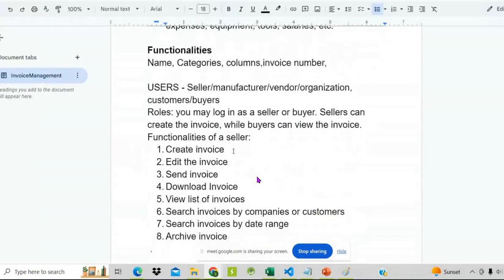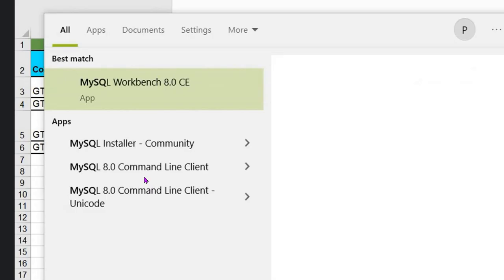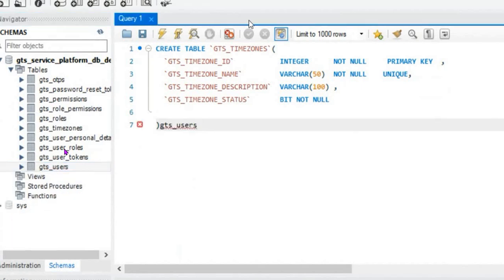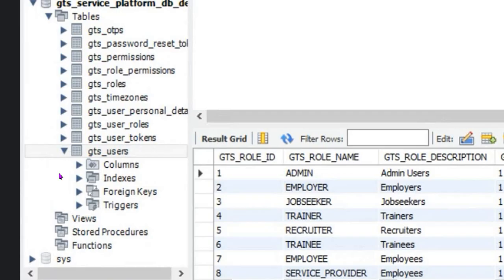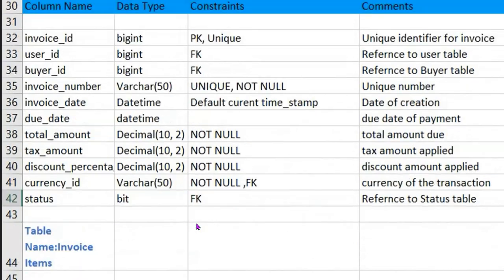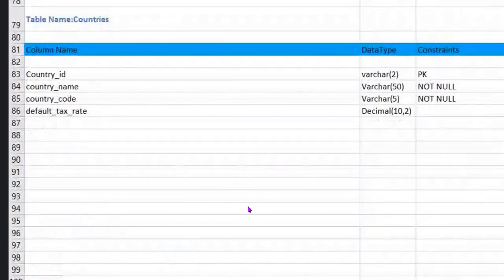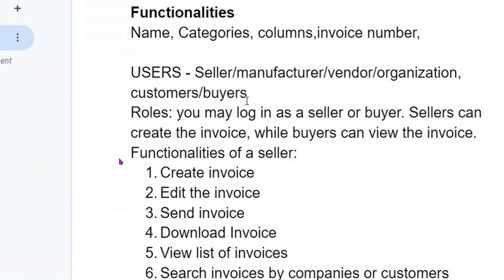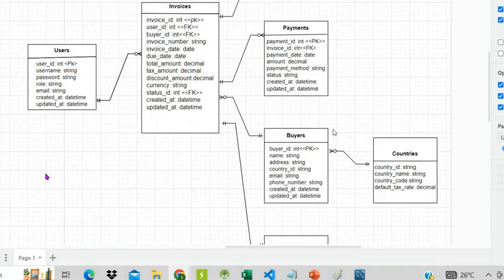How to do DB Design From Scratch